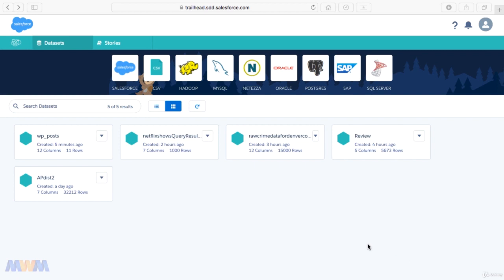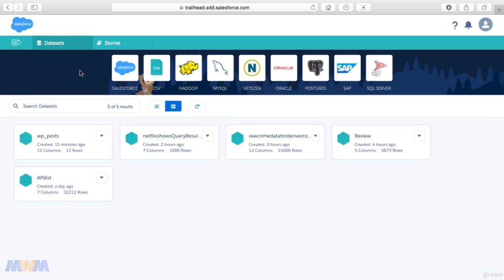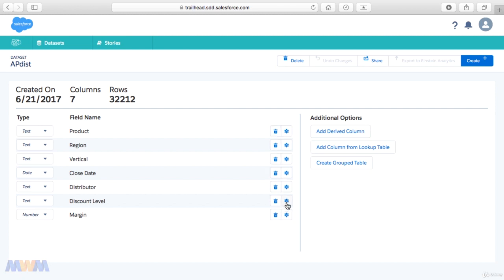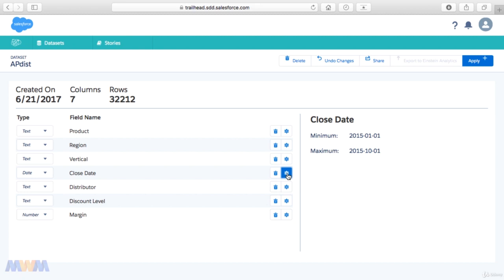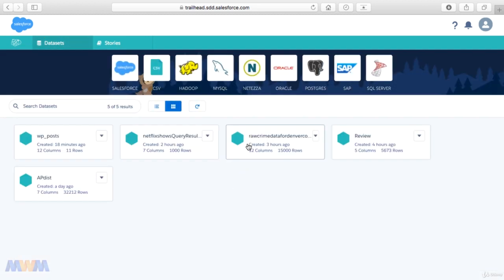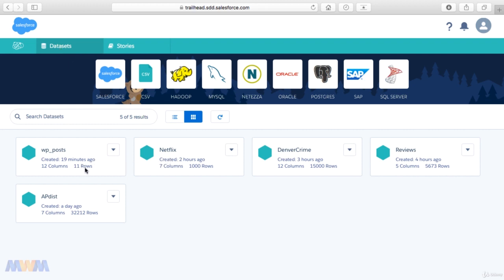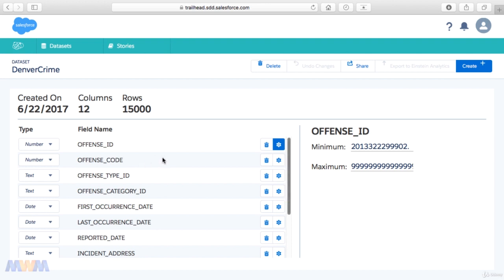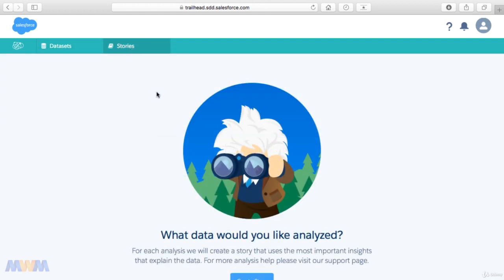011 Making Changes to a Dataset in Einstein Discovery